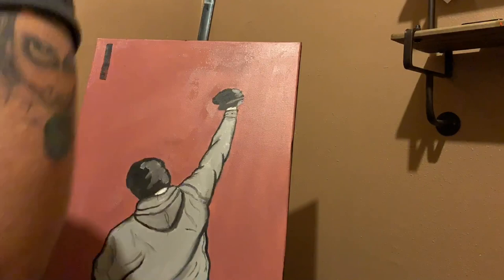MY FIRST YOUTUBE VIDEO!!! Painting Rocky Balboa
Hello everyone! I’m excited to finally find the courage to upload my first video. I record and edit this video on my iphone, and I know their are room for improvements. Also want to seriously apologize for the amount of times I said “like” and “um”  in the video, but it’s my first one so bare with me!